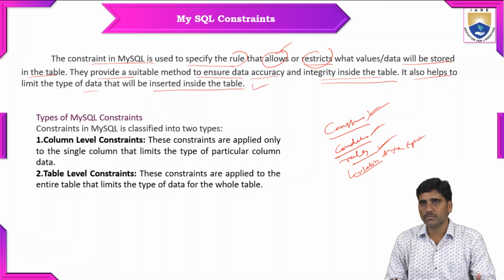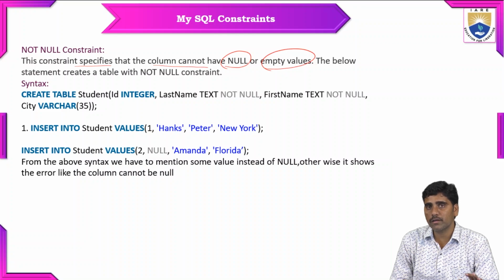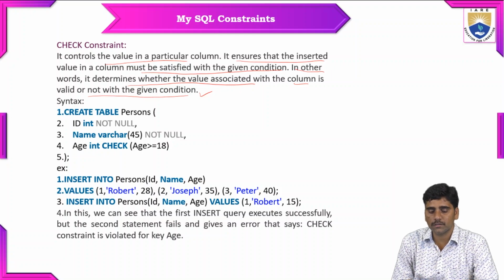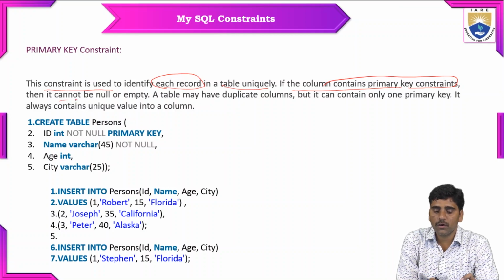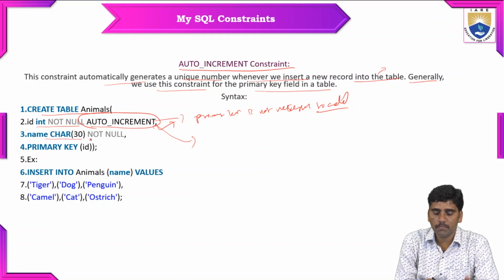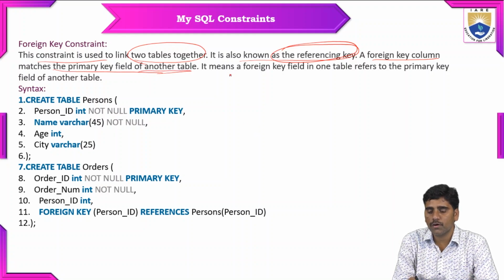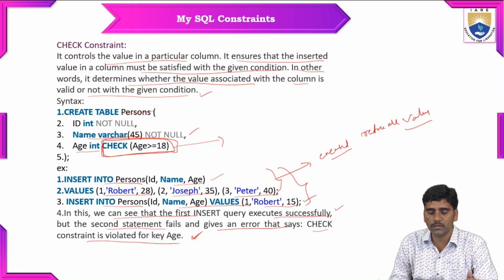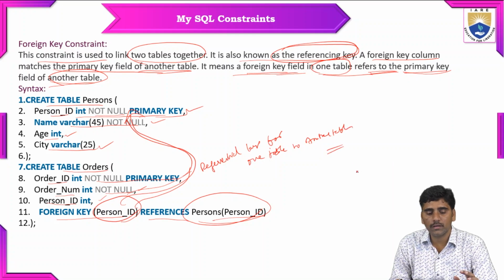Problem Solving on My SQL Constraints by Mr. Y Manohar Reddy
Problem Solving on My SQL Constraints by Mr. Y Manohar Reddy | IARE

Telangana, India.